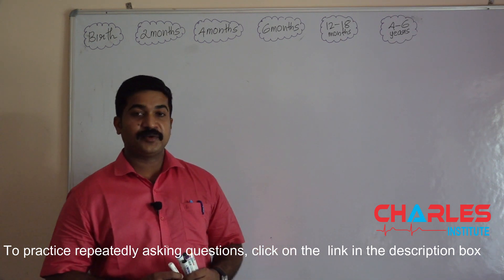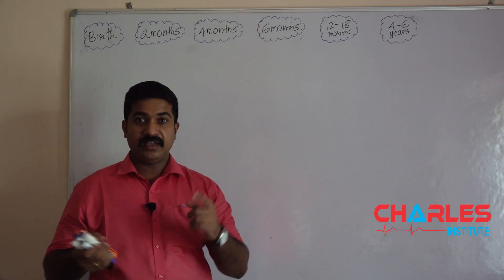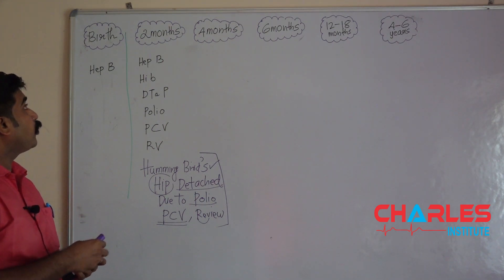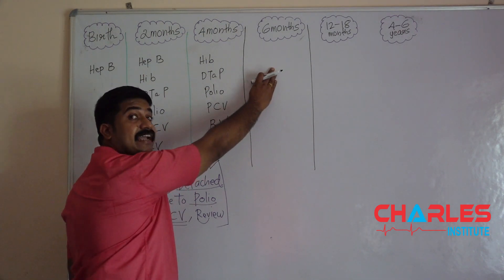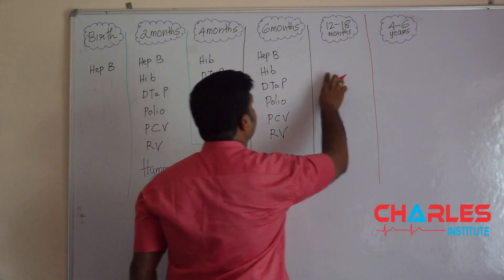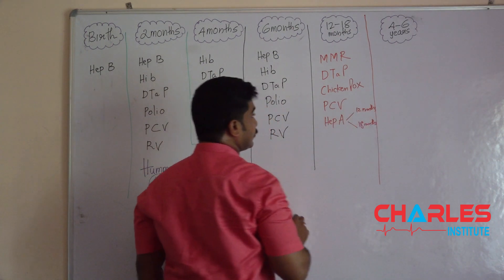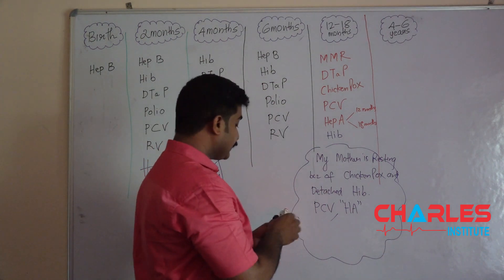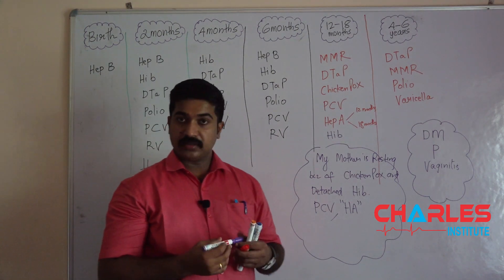Prometric DHA HAAD NCLEX AIIMS JIPMER exam | Pediatric Vaccination Schedule Memory Tips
In this video, we cover everything u need about pediatric vaccination. This video will help you in Prometric, DHA, HAAD, NCLEX RN, AIIMS, JIPMER, AND PSC exams. Charles Institute provides high end training for DHA Prometric HAAD MOH AIIMS JIPMER PSC exams. We also have language training such as OET and IELTS.

Our head office is located in Mumbai and has branches in Pune, Thiruvalla and Kollam.